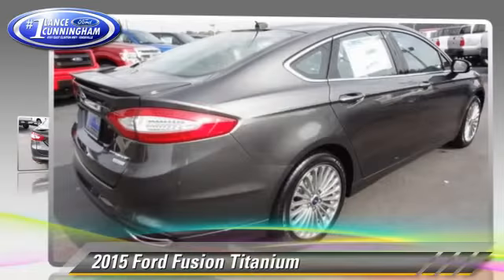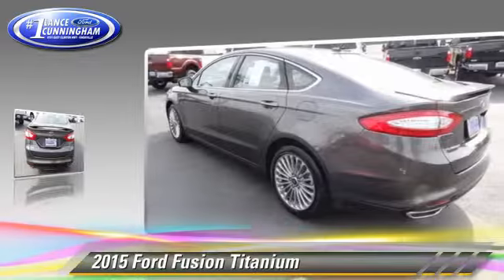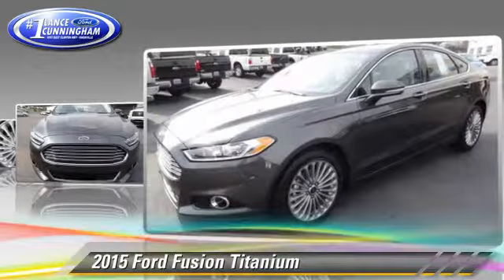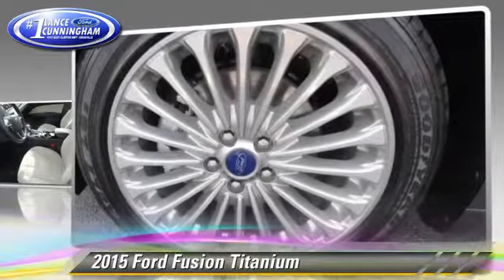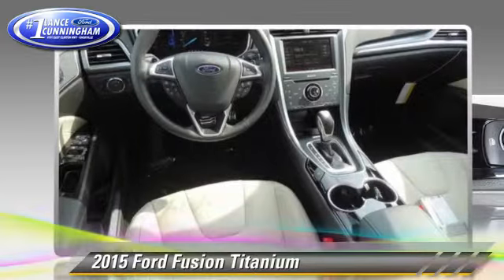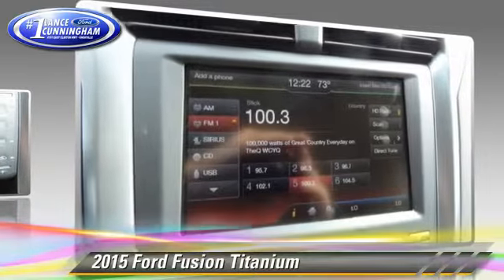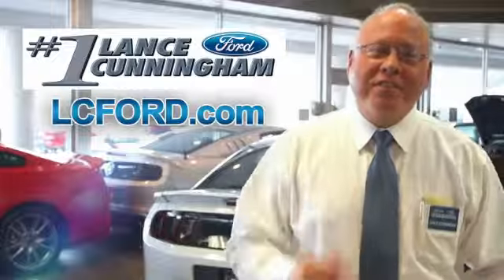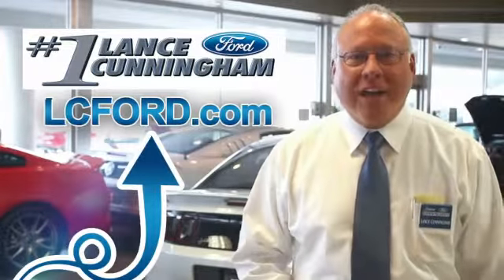New 2015 Ford Fusion Titanium - 50194 -- Knoxville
2015 Ford Fusion Titanium

$32,714

Color: Magnetic
Engine: EcoBoost 2.0L I4 DGI DOHC Turbocharged VCT
Miles: 3
VIN: 3FA6P0K92FR166696
Stock: 50194

This vehicle features: FWD, Leather-Trimmed Heated Sport Bucket Seats, Radio: AM/FM Stereo/MP3/Single-CD, SYNC w/MyFord Touch, SIRIUS Satellite Radio, 12 Speakers, 4-Wheel Disc Brakes, Air Conditioning, Electronic Stability Control, Front Bucket Seats, Front Center Armrest, Leather Shift Knob, Spoiler, Tachometer, ABS brakes, Alloy wheels, Auto-dimming door mirrors, Automatic temperature control, Brake assist, Bumpers: body-color, CD player, Delay-off headlights, Driver door bin, Driver vanity mirror, Dual front impact airbags, Dual front side impact airbags, Four wheel independent suspension, Front anti-roll bar, Front dual zone A/C, Front fog lights, Front reading lights, Fully automatic headlights, Heated door mirrors, Heated front seats, Illuminated entry, Knee airbag, Low tire pressure warning, MP3 decoder, Memory seat, Occupant sensing airbag, Outside temperature display, Overhead airbag, Overhead console, Panic alarm, Passenger door bin, Passenger vanity mirror, Power door mirrors, Power driver seat, Power passenger seat, Power steering, Power windows, Radio data system, Rear anti-roll bar, Rear reading lights, Rear seat center armrest, Rear window defroster, Remote keyless entry, Security system, Speed control, Speed-sensing steering, Split folding rear seat, Steering wheel mounted audio controls, Telescoping steering wheel, Tilt steering wheel, Traction control, Trip computer, Turn signal indicator mirrors, Variably intermittent wipers, Auto-dimming Rear-View mirror, Speed-Sensitive Wipers, Compass, Mode select transmission, AM/FM radio: SiriusXM

[DFIN:3:3235571:A:1976:FF80D34C:158e853ed99359d8d297a165cf5843eb]